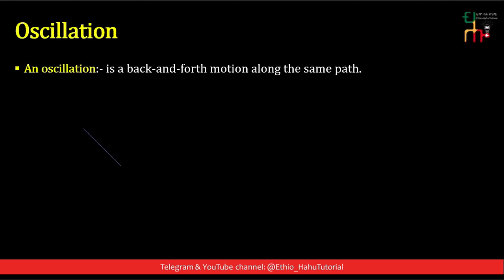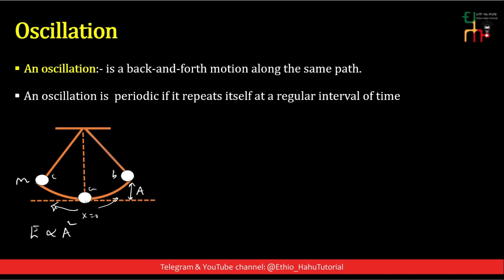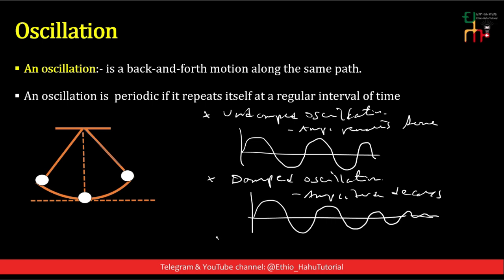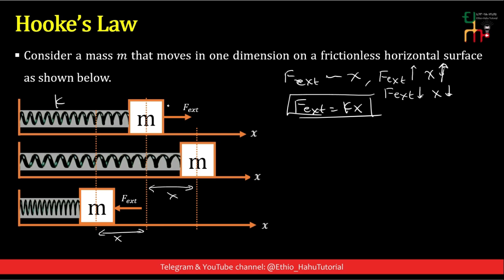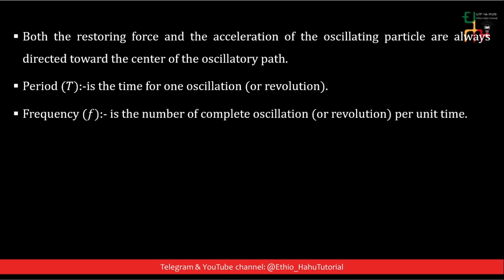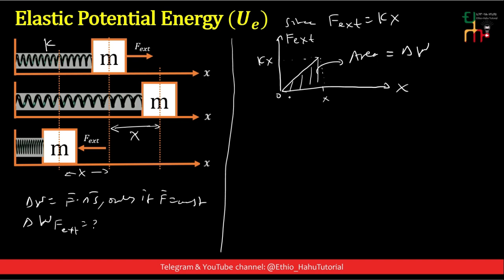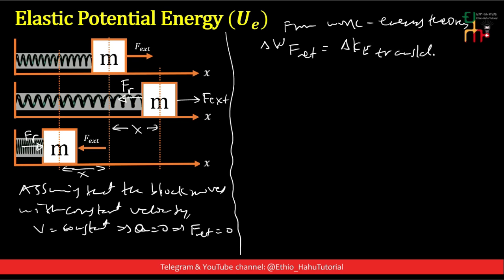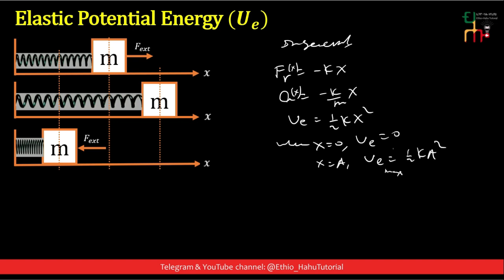Oscillations Explained!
Welcome to Ethio Hahu Tutorial!  In this video, we explore oscillation in great detail, along with its significance in physics.  Important formulas and exam-related problem-solving techniques will be covered, along with the definition and causes of oscillation, its types, and real-world examples, such as pendulums and springs.

With simple explanations and demonstration, this video can help you understand oscillations whether you're a high school student, college student, JEE/NEET applicant, or getting ready for AP Physics!